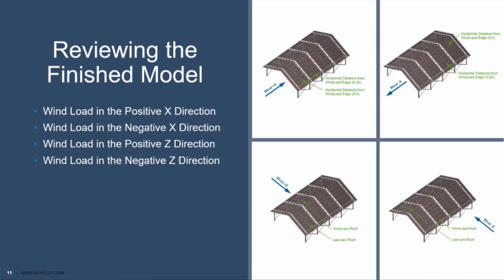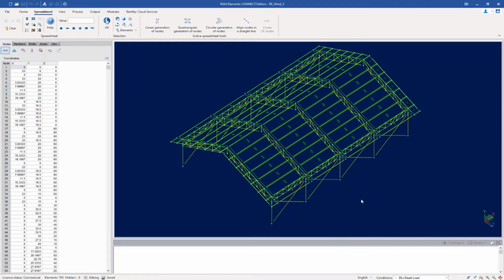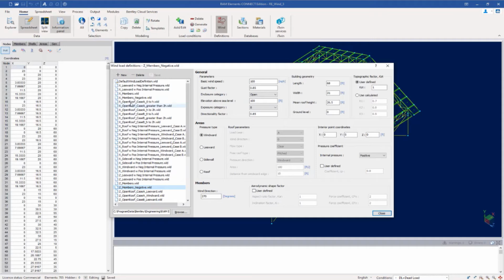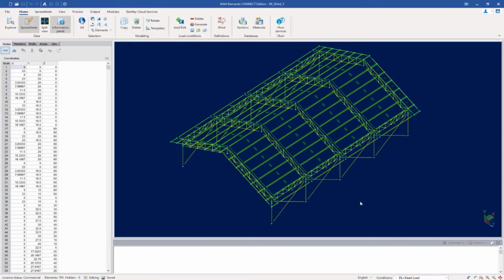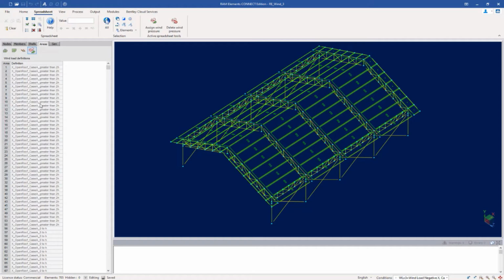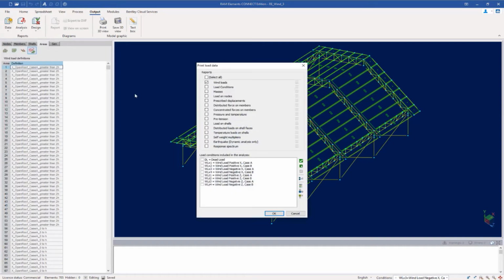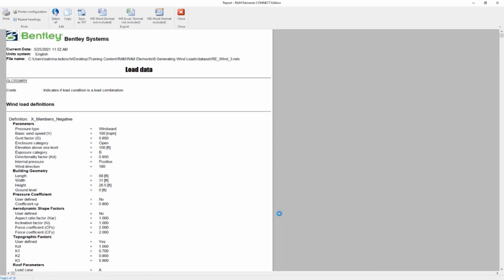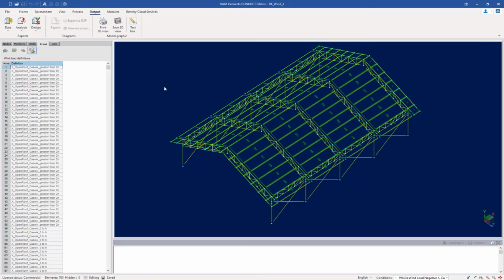Reviewing the Finished Model in RAM Elements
In this video, you will review the finished model with all wind load cases complete.